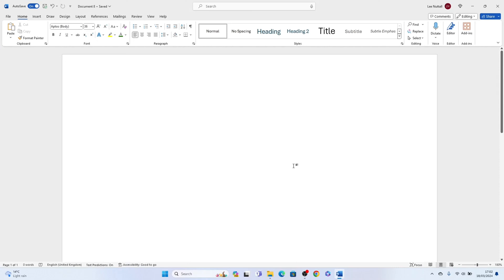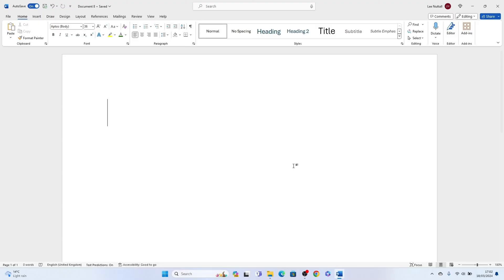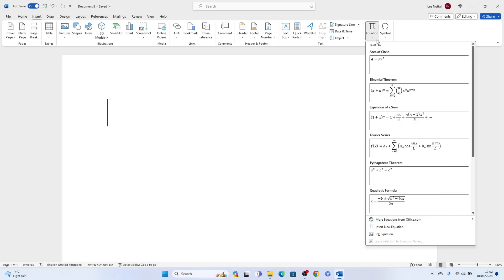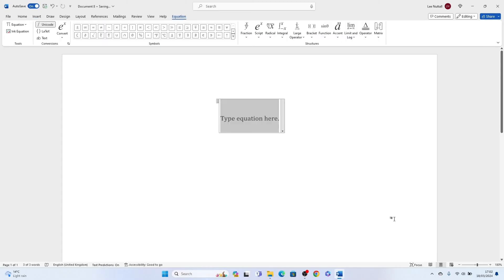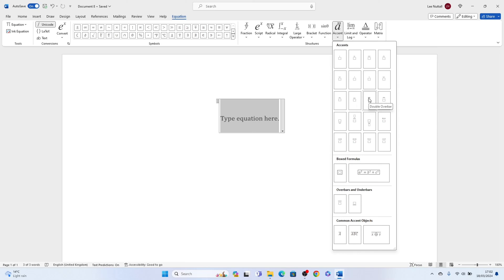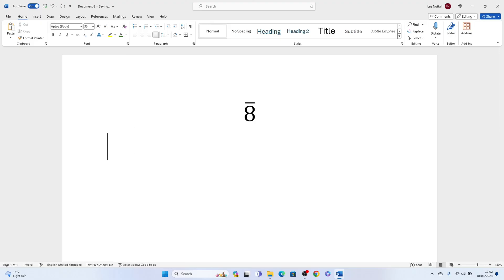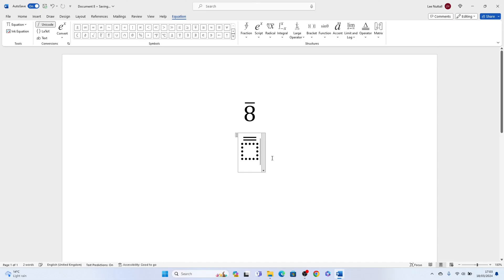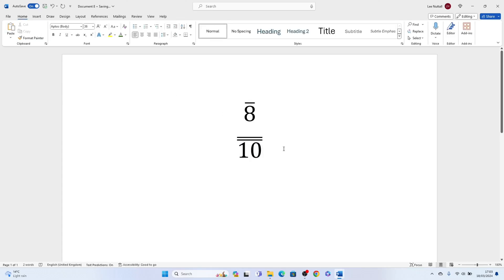How To type Bar Symbol in Word (MS WORD)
In this video tutorial, we’re going to go through How To type Bar Symbol in Word (MS WORD).

⏱️TimeStamps⏱️

0:00 What we will learn in Word
0:11 How To type Bar Symbol in Word (MS WORD)